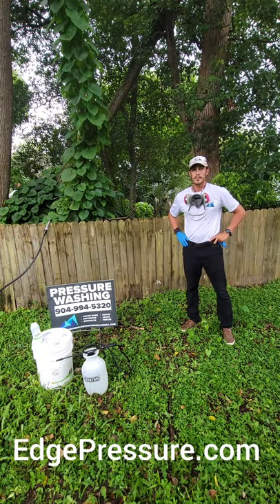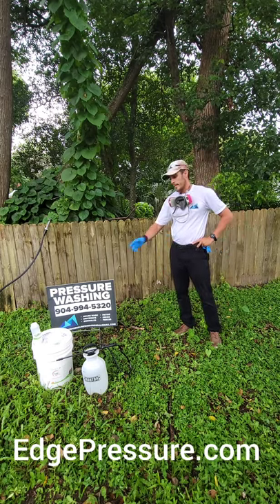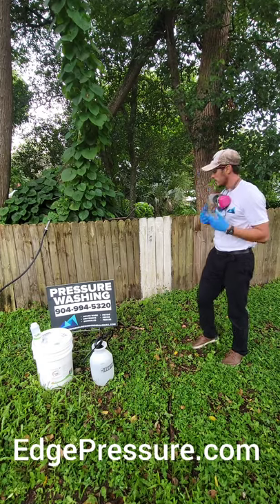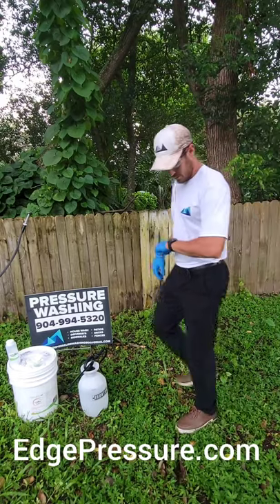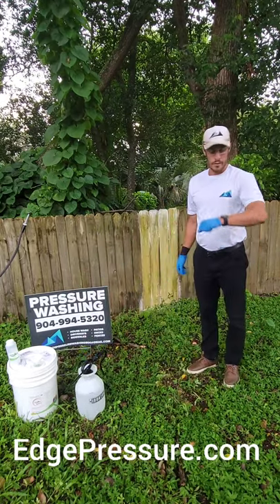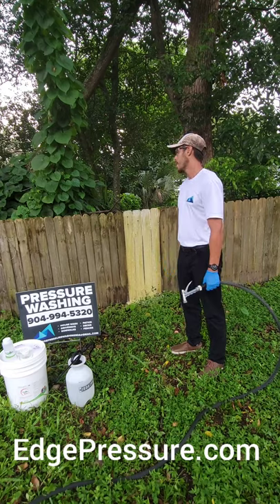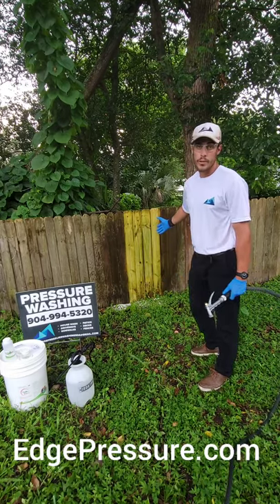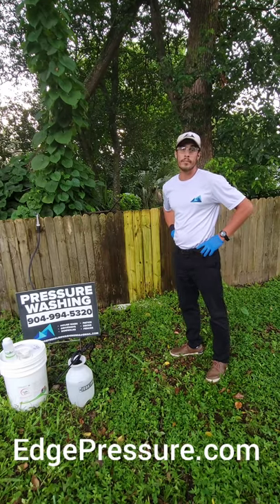Our Wood Restoration Process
In this video we show you how Waters Edge Pressure Washing, LLC soft washes and restores wood.  Check out the links below for more information on the environmentally safe product we use and how to reach us!

GreenOx Renew
- GreenflowUSA.com

Waters Edge Pressure Washing, LLC
- EdgePressure.com

Musician: Rook1e